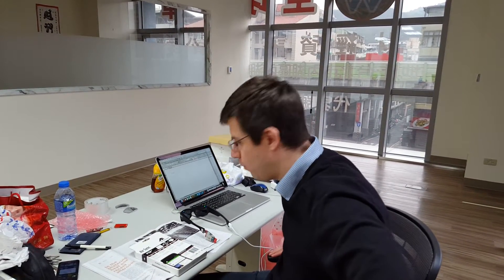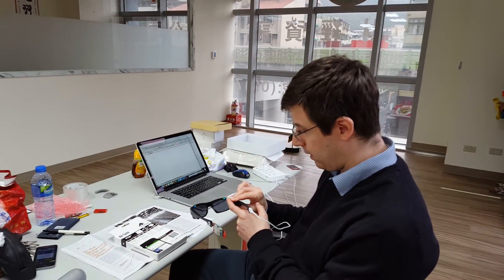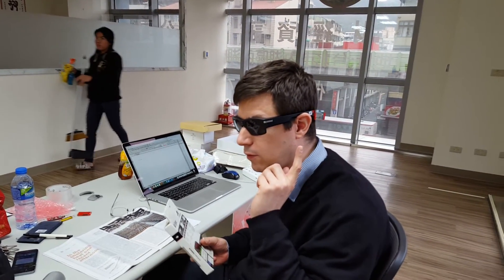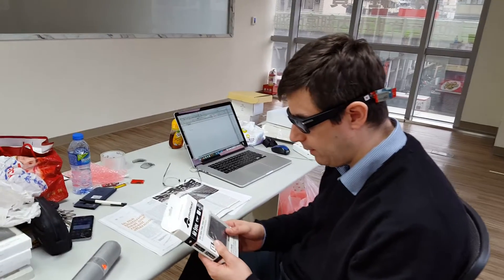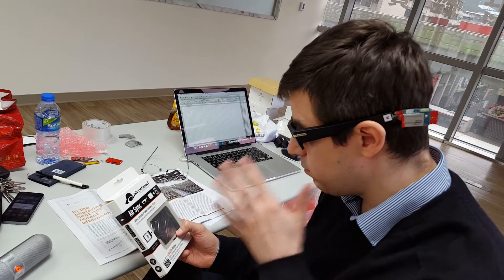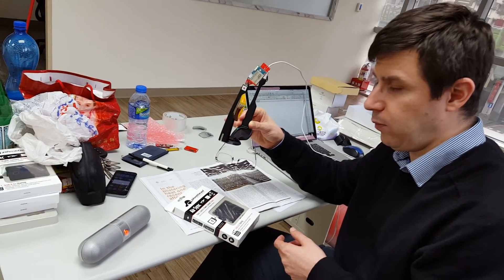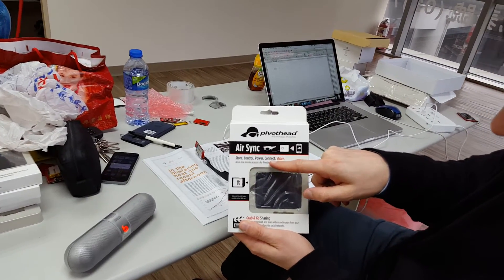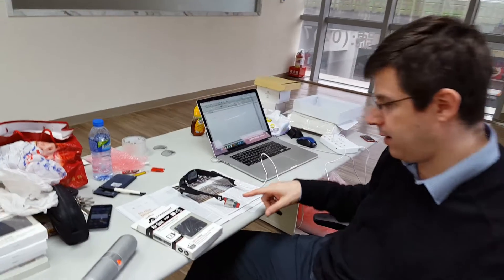AI Object Recognition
Watch our R&D Director, Benoit Chirouter, use object recognition with the Pivothead interface to read text from a product box.